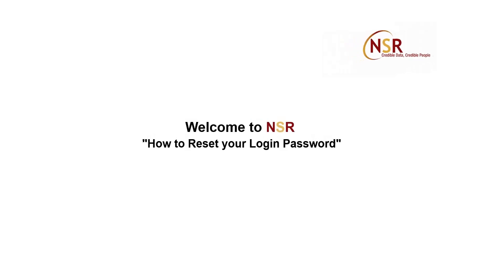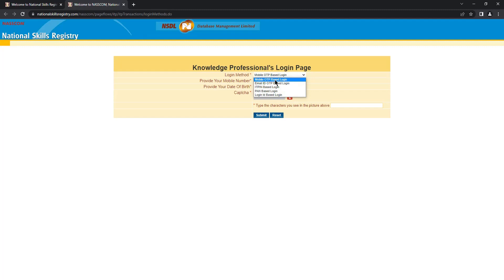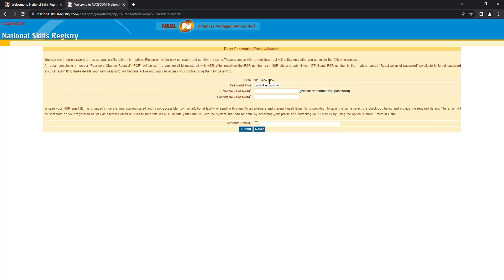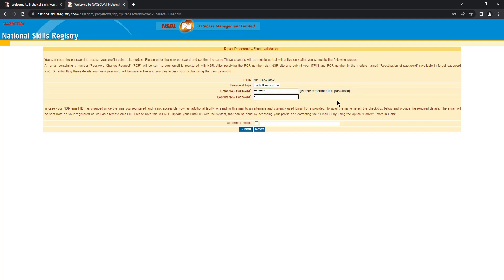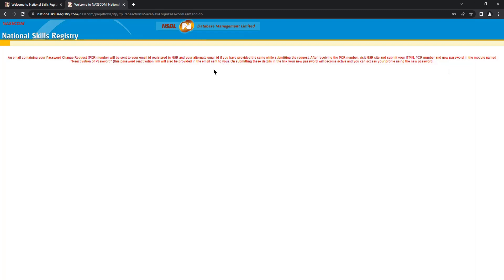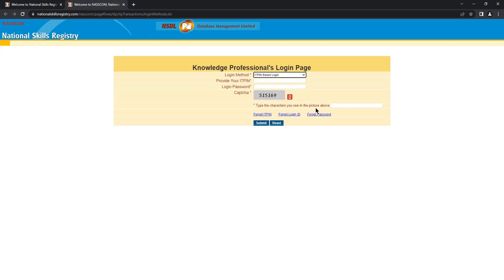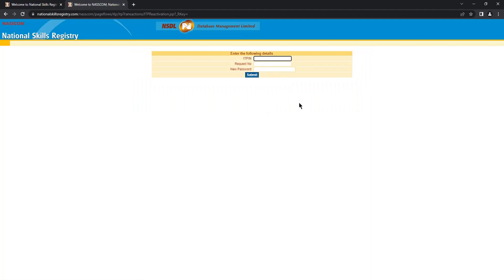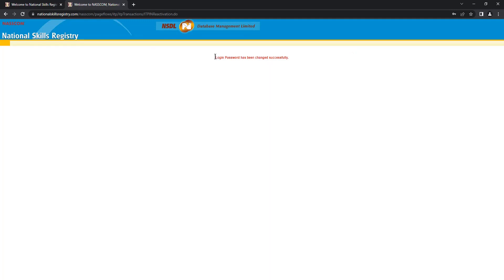Reset login and password for your National Skills Registry (NSR) profile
National Skills Registry (NSR) is an initiative of IT-BPM industry body NASSCOM for projecting India as a preferred off-shoring destination by developing a national database of uniquely identified Knowledge Professionals with objective data about each industry employee. It is a web based system hosting a fact sheet of information about the existing and prospective employees of IT-BPM industry in India. This information can be accessed by member companies based on employment relationship with the professional or permission provided by the professional on the system.

This video will facilitate NSR registered Knowledge Professional to understand the process of resetting their login password for access to their profile.

Registered professionals who have obtained IT Professional Identification Number (ITPIN) can login to their NSR profile using the following

to know more